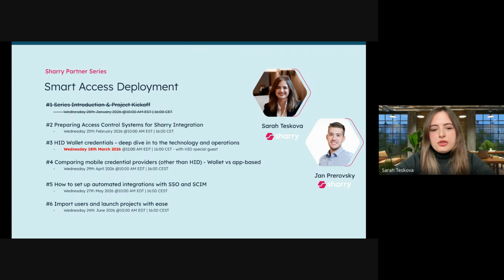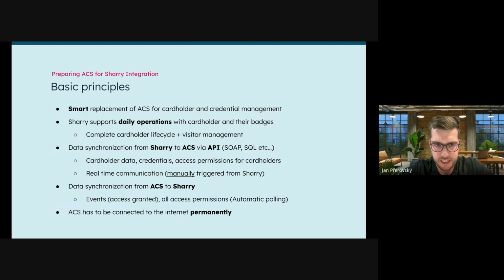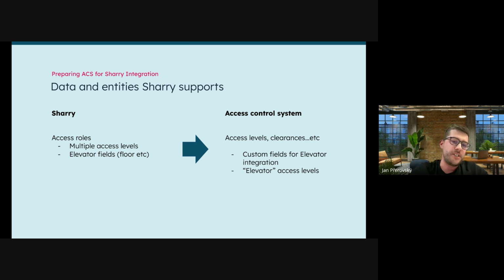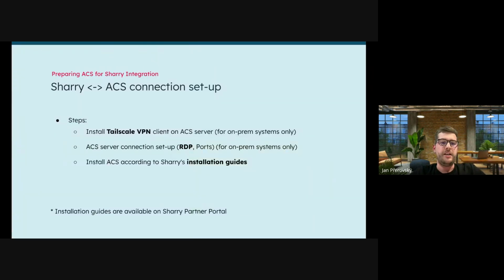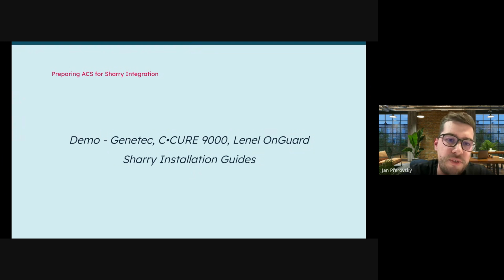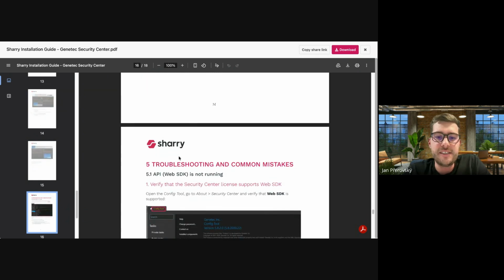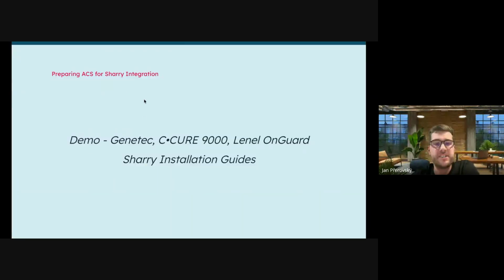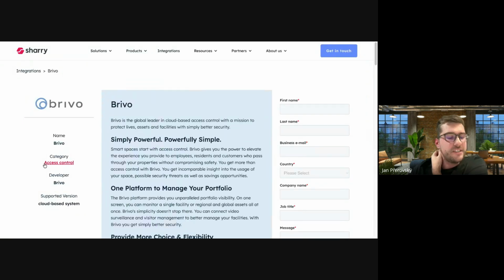Preparing Access Control Systems for Sharry Integration | #2 Webinar Recording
Welcome to Session #2 of the Sharry Smart Access Series — a 6-part educational webinar series created exclusively for Sharry Channel Partners.

In this second session, our Sharry experts show you how to successfully prepare the access control system for Sharry integration.

Together with Jan and Sarah from Sharry, we cover:
➜ ​Overview of Sharry-supported access control systems and credential types (in-app, Wallet, physical, biometric, etc.)
​➜ Creating and configuring an ACS account for Sharry integration
➜ ​Practical examples from leading systems including OnGuard, Genetec, and C•CURE 9000 – Or suggest another ACS!
➜ ​What Tailscale VPN is, how to install it, and why it matters
➜ ​Enabling your access control system API

By joining the whole Smart Access Series, you'll learn how to master mobile access deployments with Sharry.

👉 This is 2 of 6 sessions in the Smart Access Series.

Next up: HID Wallet credentials – Deep dive in to the technology and operations (18 March 2026)